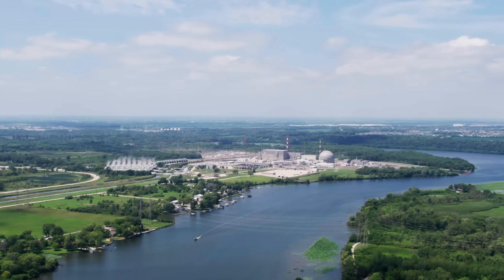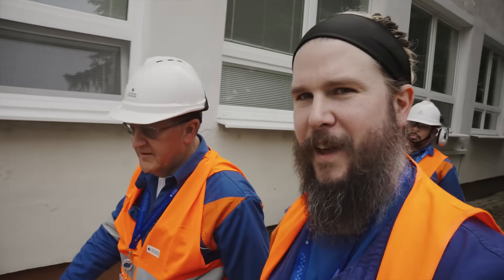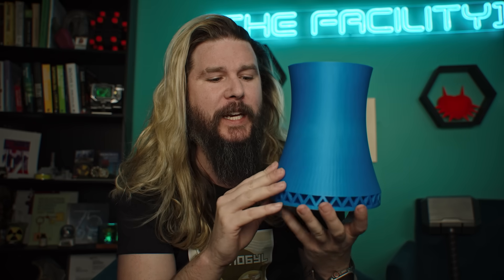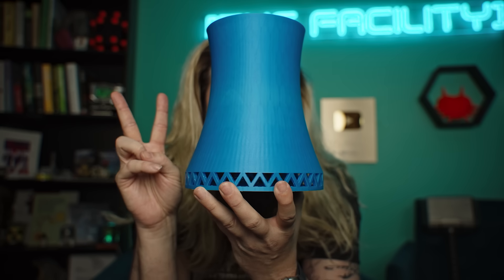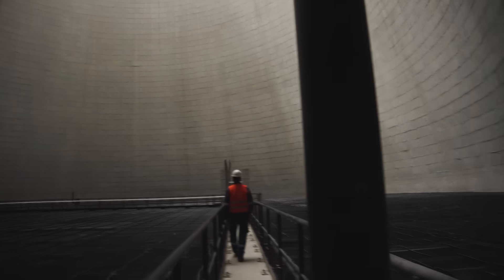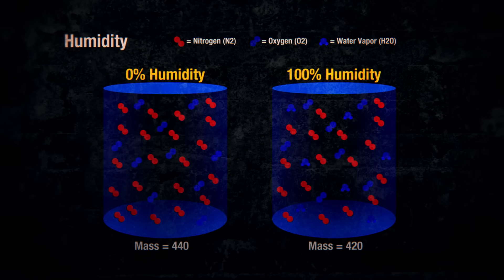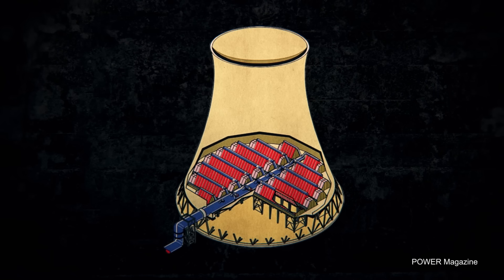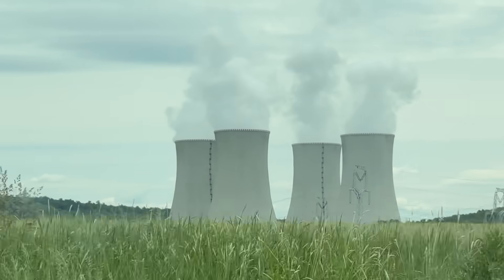I Went INSIDE a Nuclear Cooling Tower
In June 2025 I was not only asked to speak at the International Atomic Energy Agency (!), I got the extremely rare opportunity to tour the INSIDE of a nuclear cooling tower. Join me in Slovakia as we explain the genius engineering of the most iconic structure in the nuclear industry.

😎: Kyle
🎬: Charles Shattuck
🎞: Kevin Onofreo
✂: Nate Berger